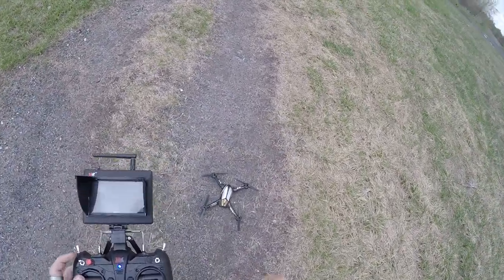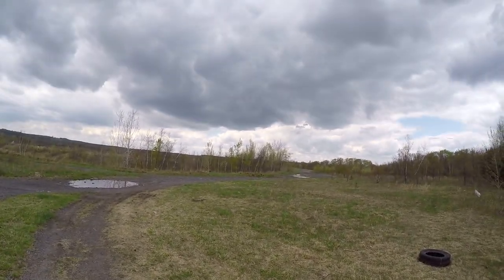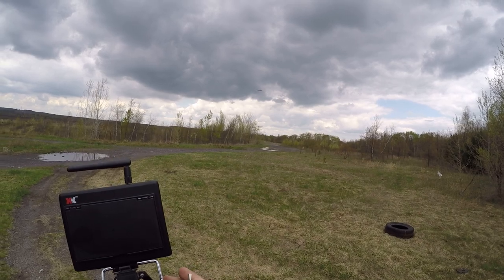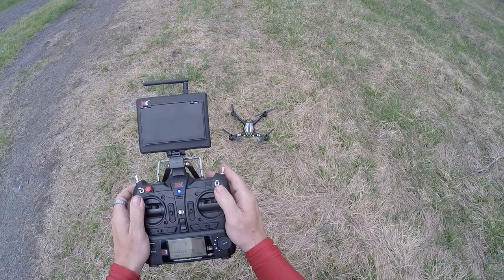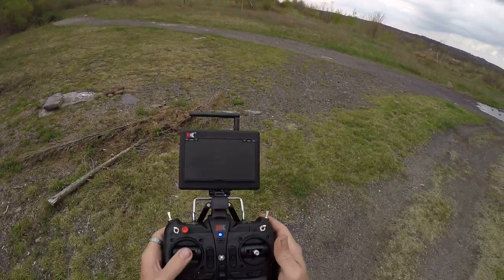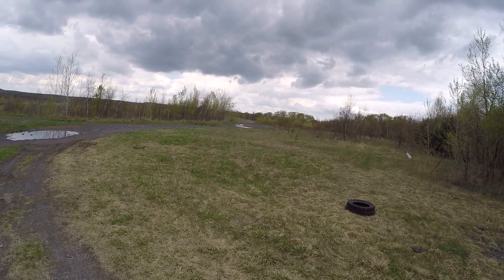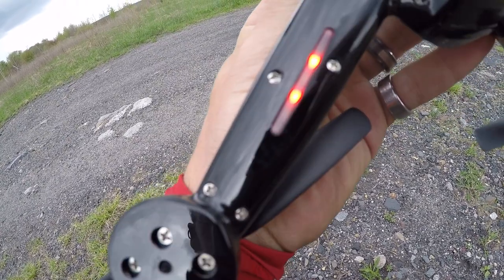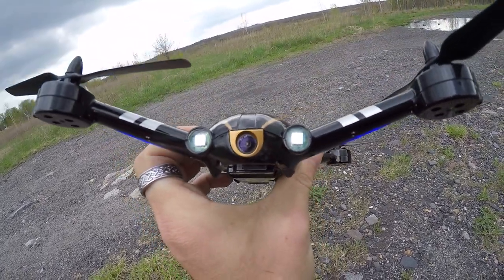XK X252 Shuttle Brushless Motor Acro Quadcopter Setup and Flight REVIEW